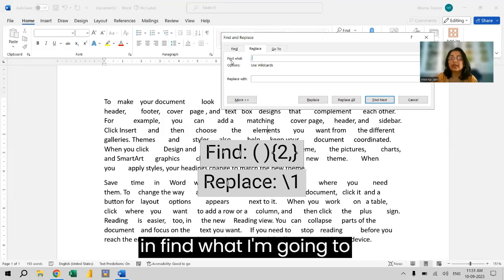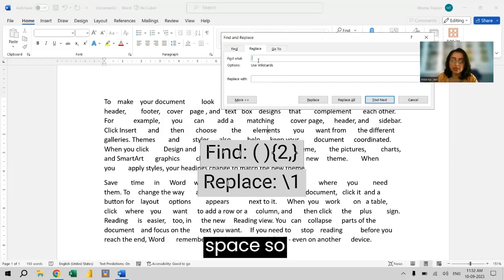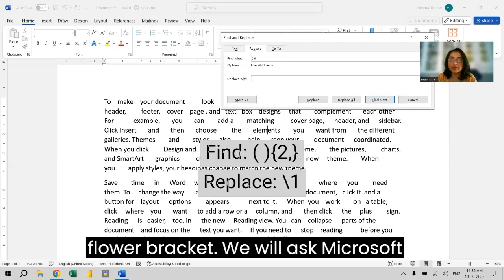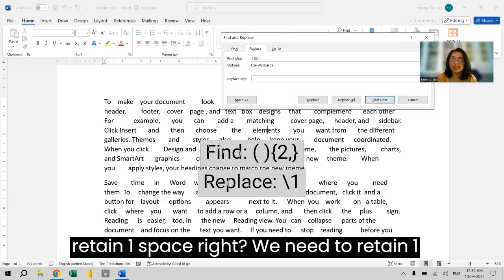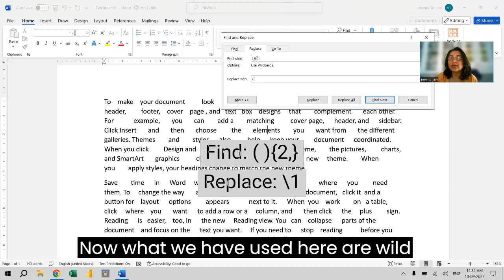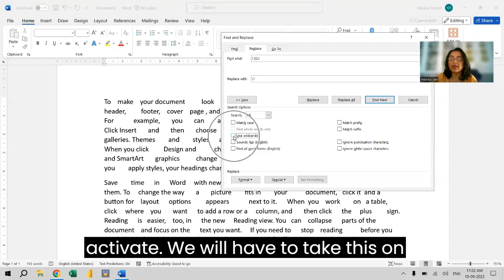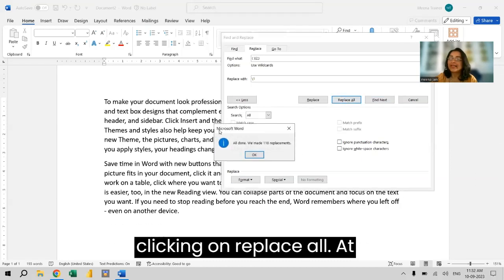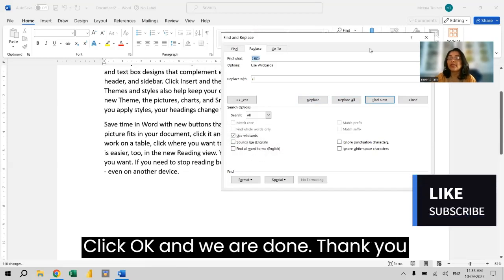Quickly Remove Extra Spaces in MS Word - Easy Tutorial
In this video we will learn how can we remove extra spaces from any text without mDiscover how to easily remove extra spaces in your MS Word documents with this quick and simple tutorial! Whether you're dealing with extra spaces between words, sentences, or paragraphs, our step-by-step guide will help you clean up your document in no time. Perfect for students, professionals, and anyone looking to enhance their Word skills.anually removing them.